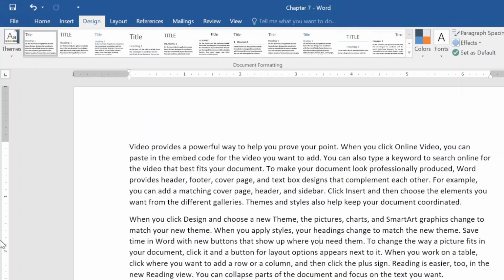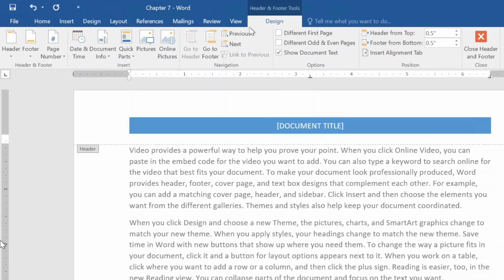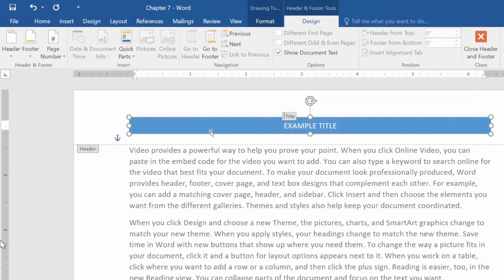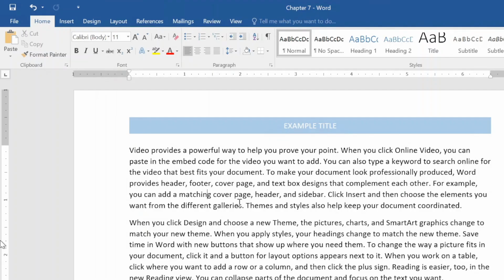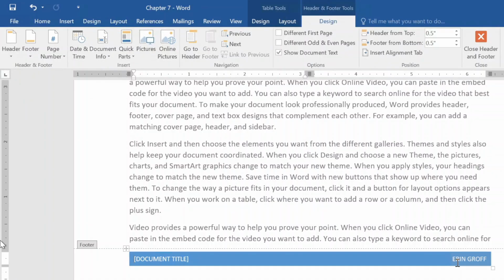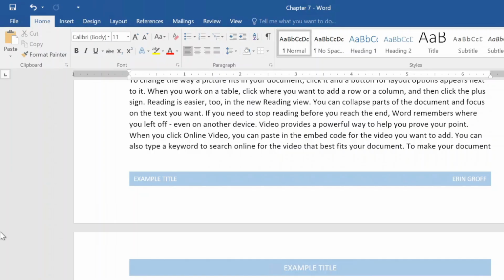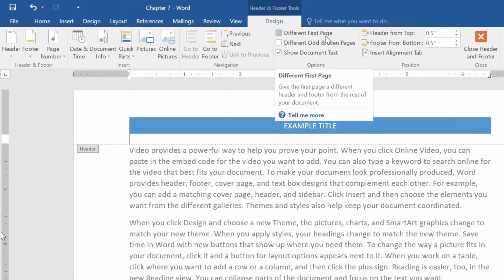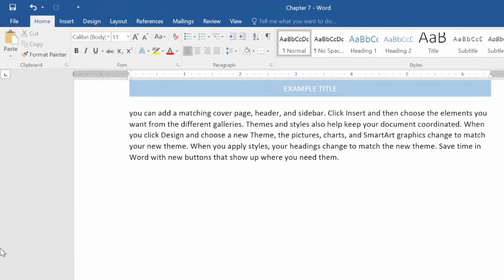Chapter 7 Topic B